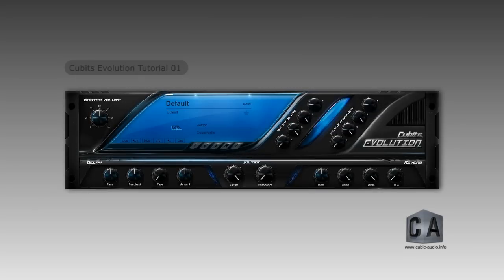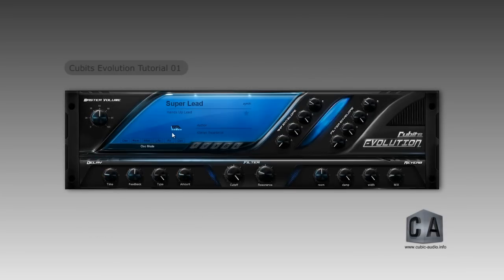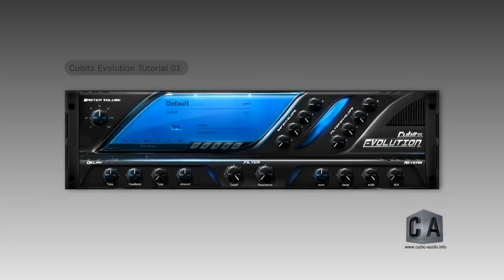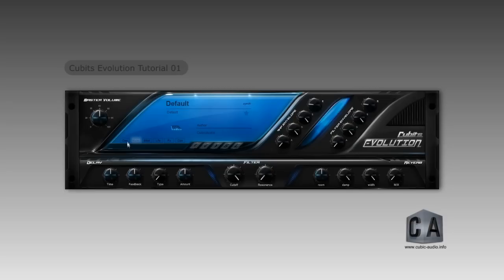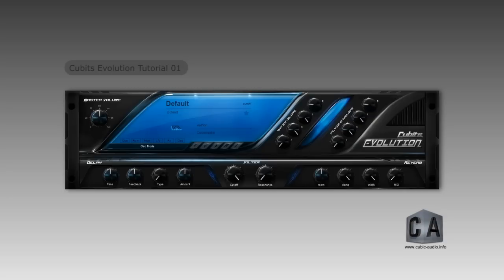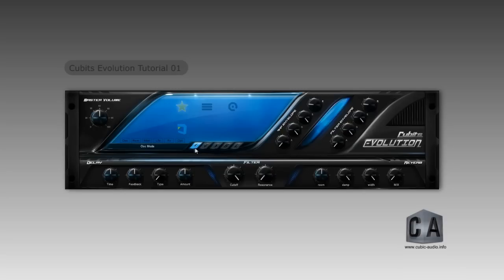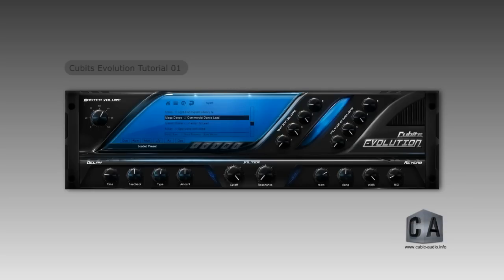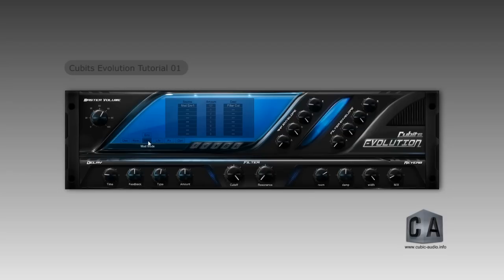Cubits Evolution Introduction Tutorial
This tutorial for Cubits Evolution by CubicAudio will take you through some of the basic steps of the user interface.
Background music created using Cubits Evolution.